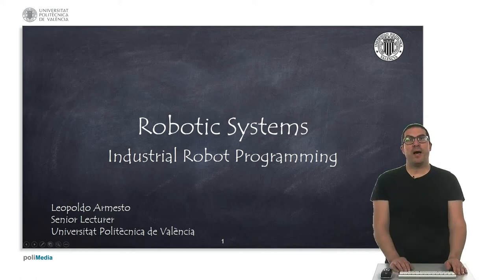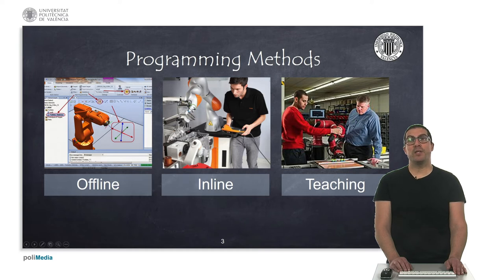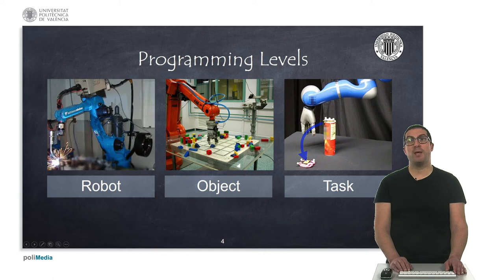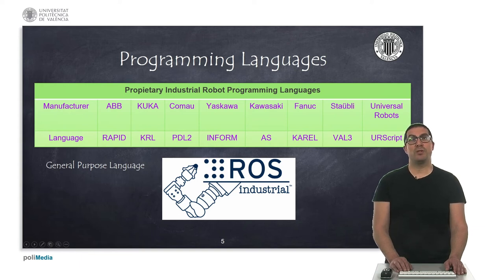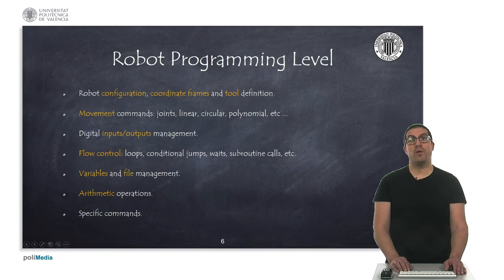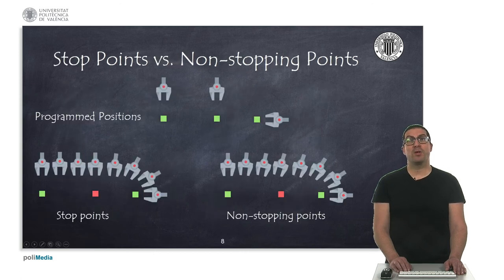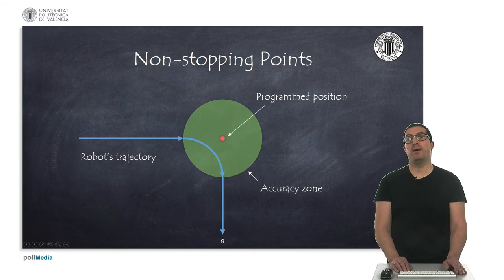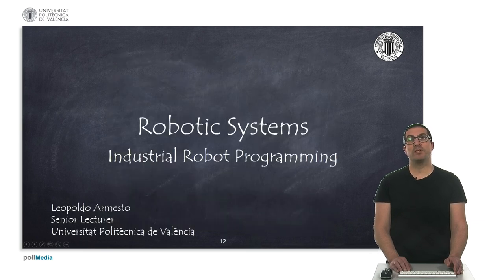Industrial Robot Programming | Robotic Systems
This video explains the basics of industrial robots programming. The objectives of the presentation are on the one hand to know the different programming methods of industrial robots, as well as the different programming levels that are conceptually established. In addition, I mention the main programming languages ​​of industrial robots, so that you know both the names of the main manufacturers and the programming language they use for each brand of robot. Finally, I describe the set of operations that typically must be performed in pick and place operations or mechanization trajectories.